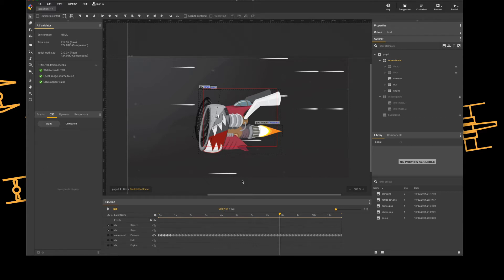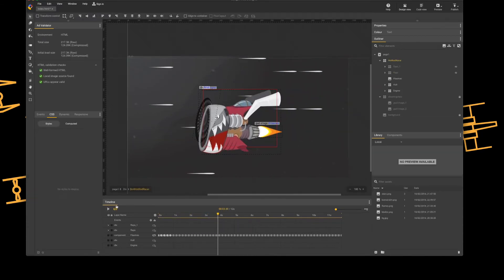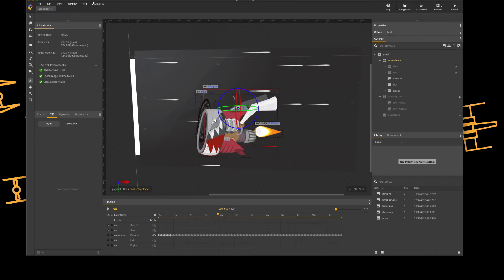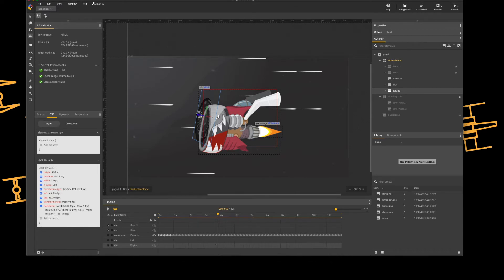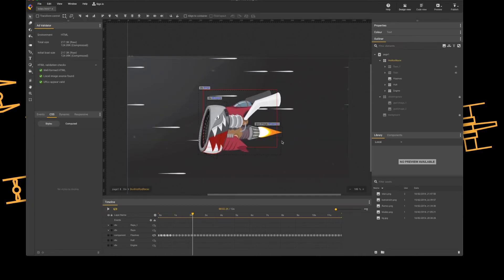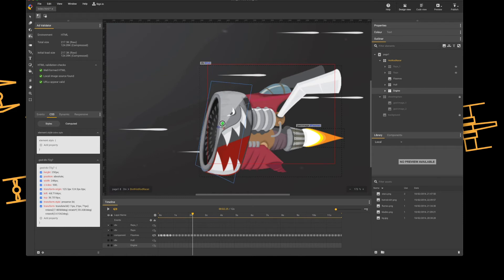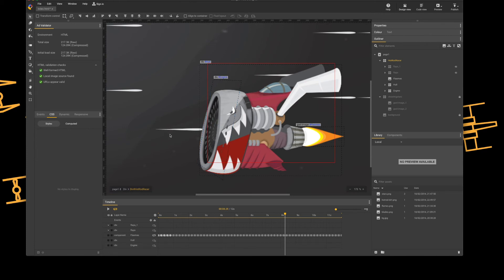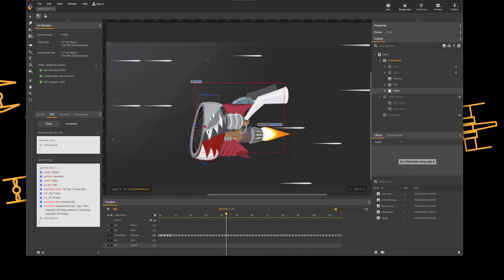Google Web designer 3D tool control, 5 minute guide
This is a 5-minute guide (ish) using the 3D tool control available in Google Webdesigner.

Covered:
Stage control - Key: M
3D Object Translate  - Key: G
3D Object Roate  - Key: W